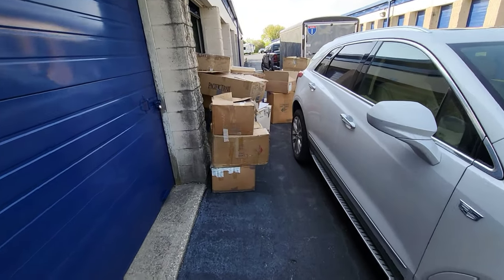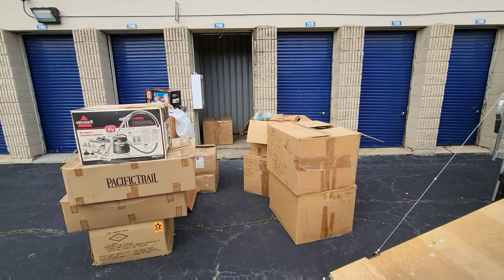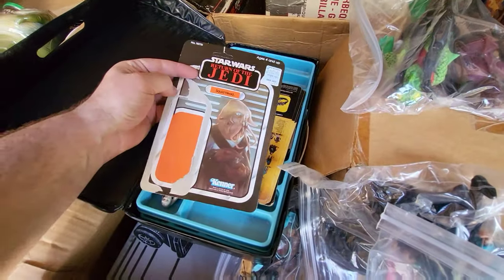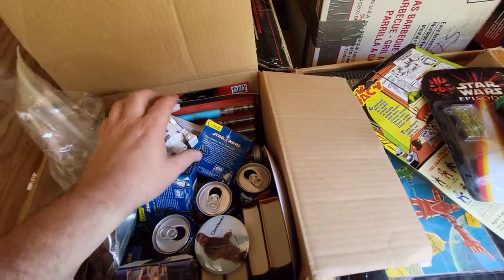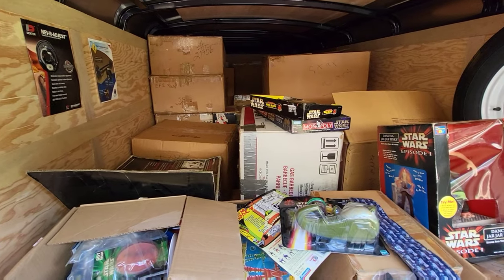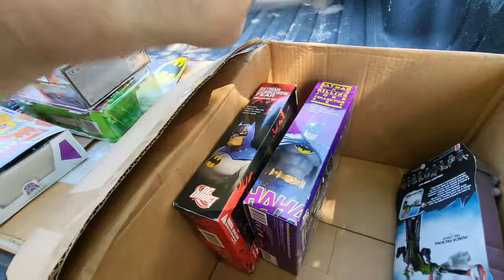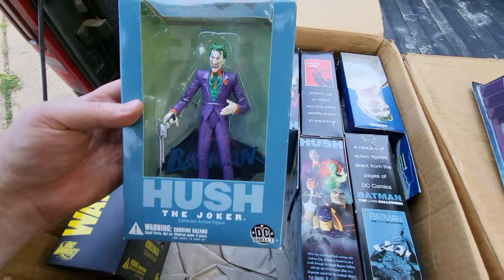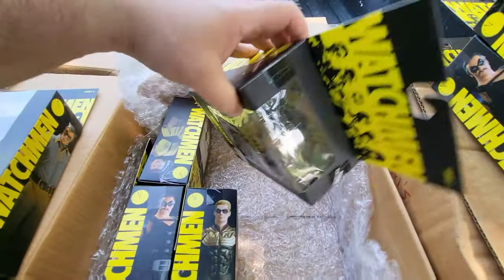Two Storage Units FULL of Vintage Toys?!?! We Find a Huge Treasure Trove of Toys! Part 1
We like toys. we like to buy toys, lots of toys so when we heard rumors of 2 storage units full of plastic wonders we hit the road to see what we could find.

🤖Vintage Toys🦸
🧟Role-playing Games🐉